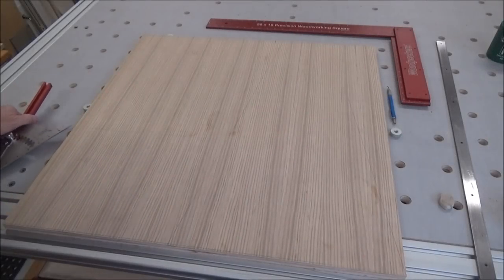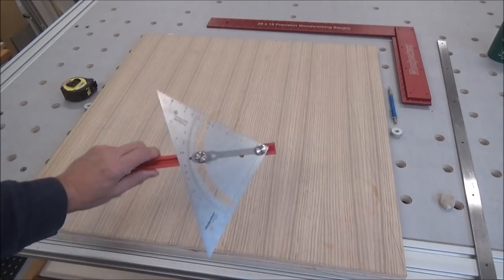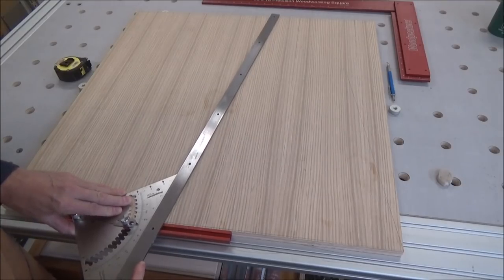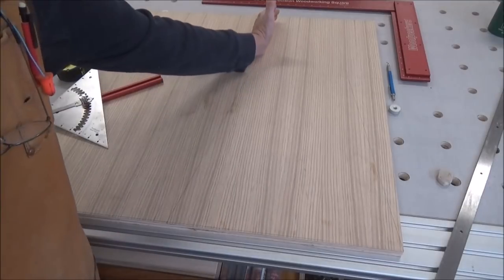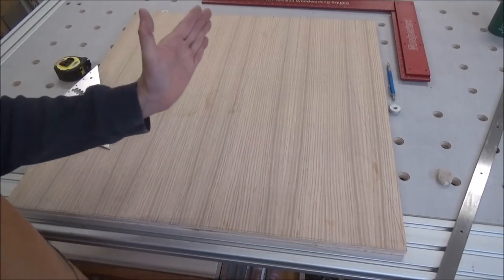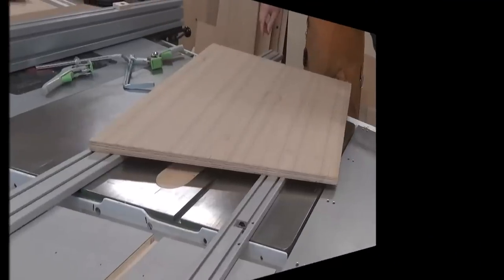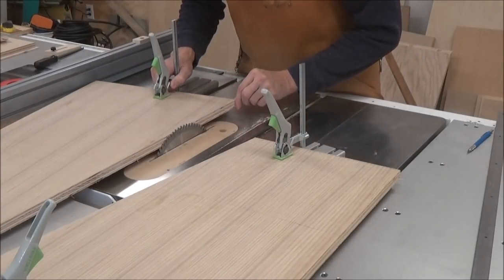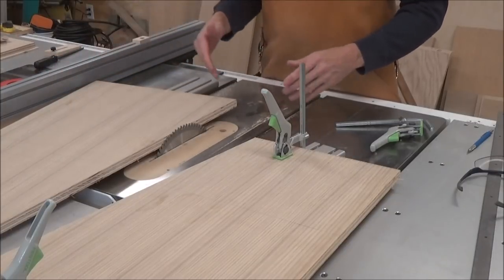01 Angled Cabinet with Sliding Doors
Building a cabinet for my Performax Drum Sander stand. Some nice techniques in this series for making the frame that holds the doors.